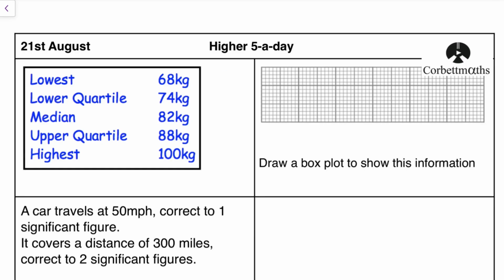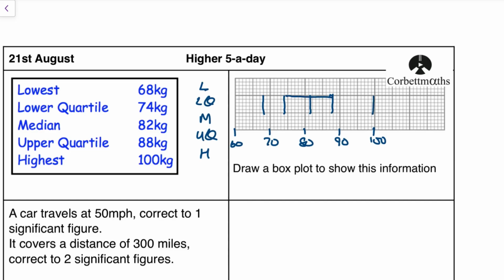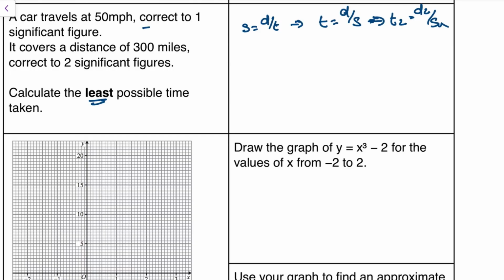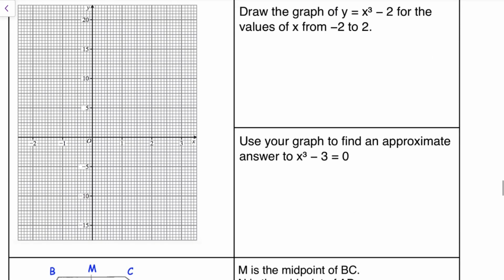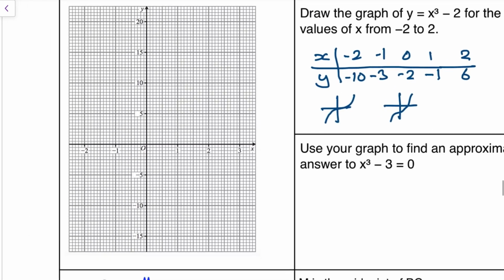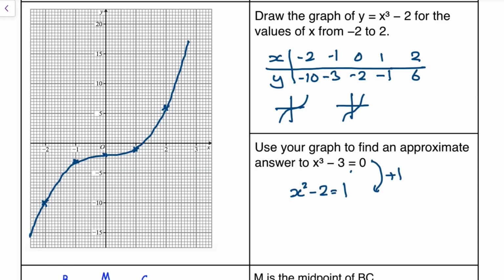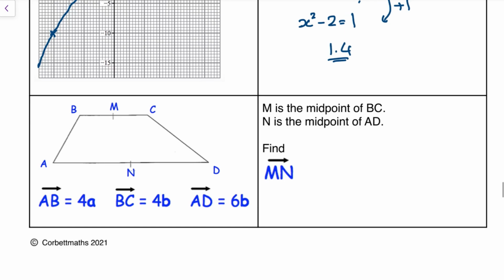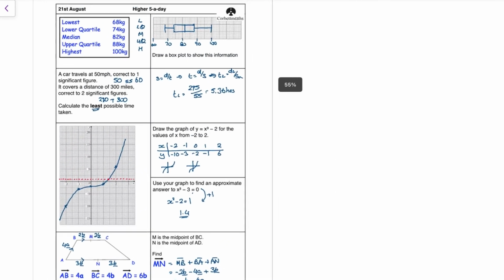GCSE Maths - HIGHER practice - Aug 21st